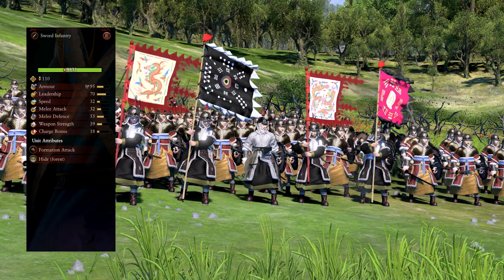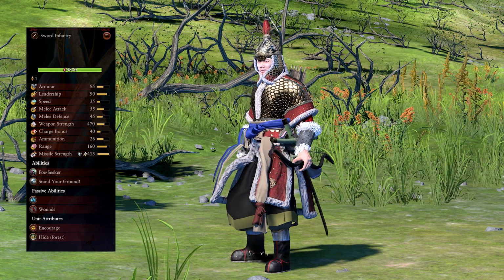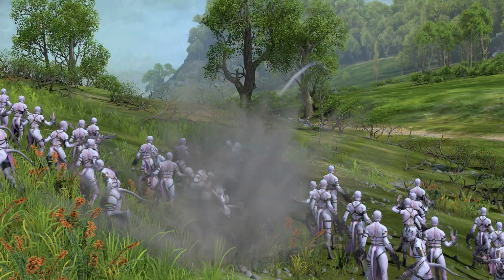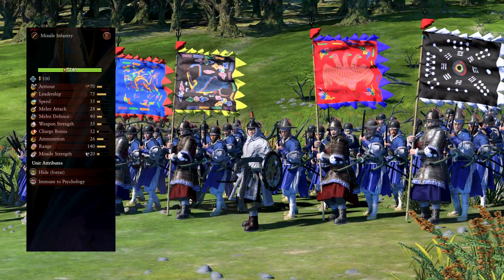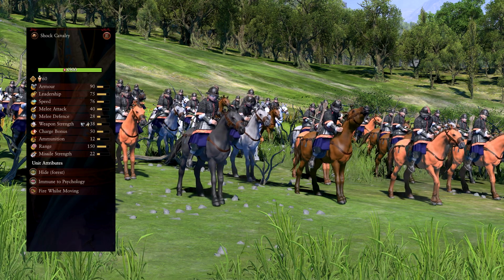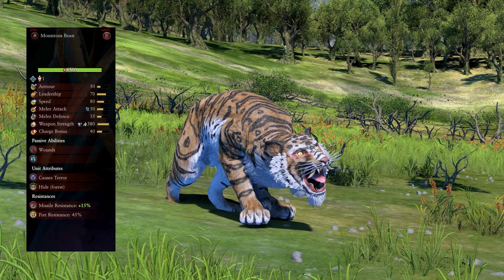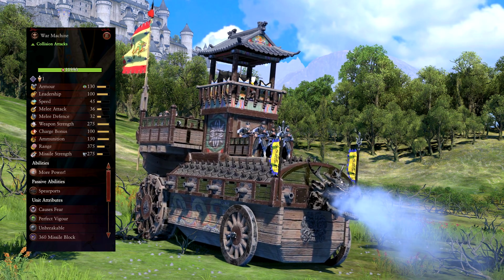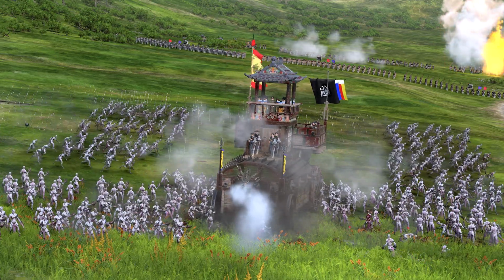TW Warhammer 3: Mystical Korea Faction | New Fantastic Mod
Unleash a brand-new faction where ancient Korean martial traditions meet fantastical mysticism. The "TW Warhammer 3: Mystical Korea Faction | New Fantastic Mod" redefines battlefield strategy with uniquely crafted units that pack lethal power and imaginative abilities in every clash.

Key Features Focused on Battles & Units:
Distinct Unit Roster: Lead formations of mystic warriors, agile archers, and imposing mythical beasts designed to transform your battlefield tactics.
Tactical Depth: Engage in fast-paced, high-stakes combat where every unit is imbued with unique skills that dynamically alter the flow of battle.
Authentic Korean Combat Style: Experience the fusion of traditional Korean martial arts and magical elements, delivering a fresh, immersive approach to warfare in TW Warhammer 3.
Stunning Visuals & Effects: Watch as intricately designed units come alive in epic battles, with visuals and sound effects that fully encapsulate Korea’s mystical allure.

Dive into a world where each battle is an artistic display of strategic prowess, and every unit carries the legacy of ancient mysticism. Elevate your gameplay with this mod and conquer the battlefield like never before!

Timestamps:
00:00 Intro
00:20 Infantry
04:02 Lords & Heroes
06:50 Missile Infantry
09:50 Cavalry & Monsters
13:12 Artillery & Landship